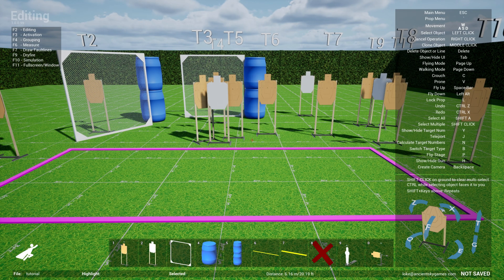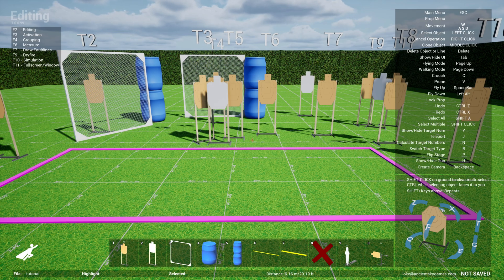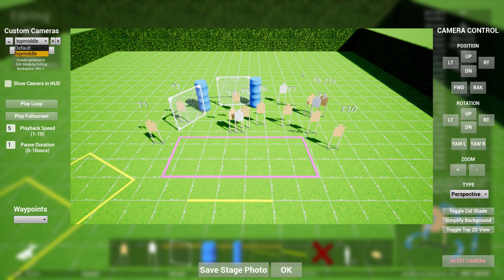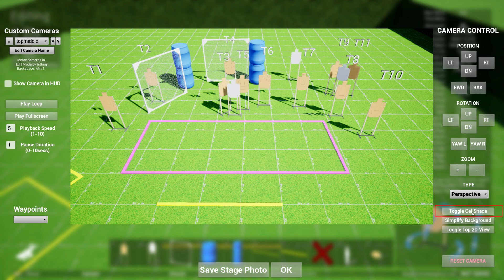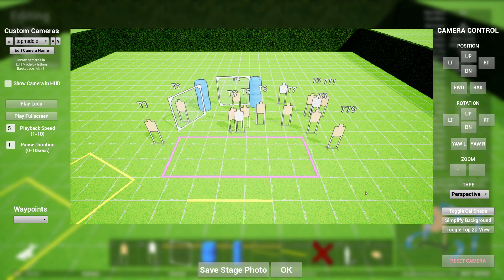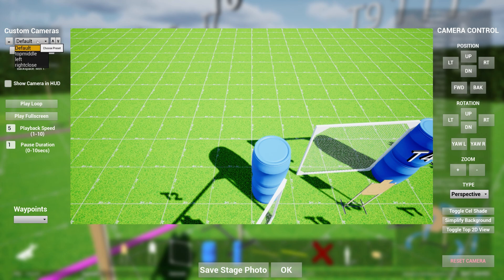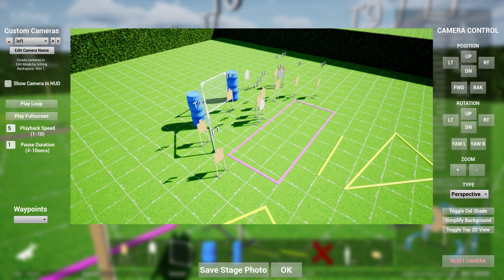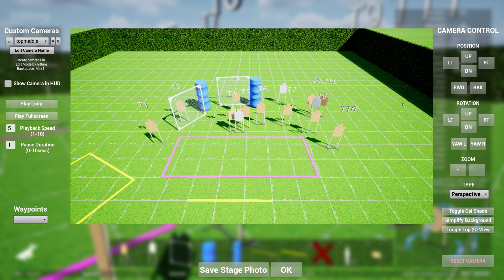Practisim Designer Tutorial 05 - Camera Controls